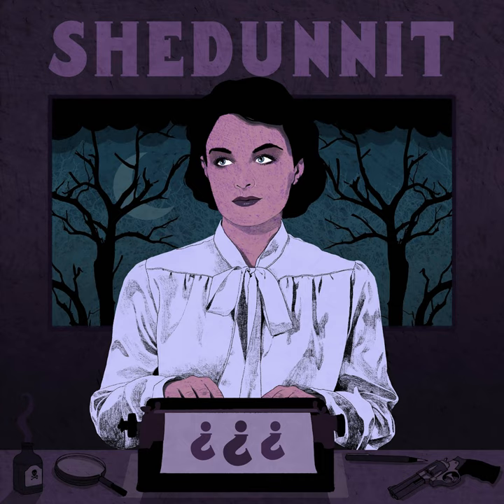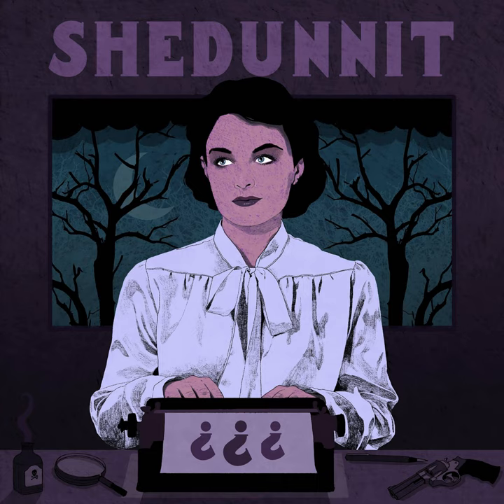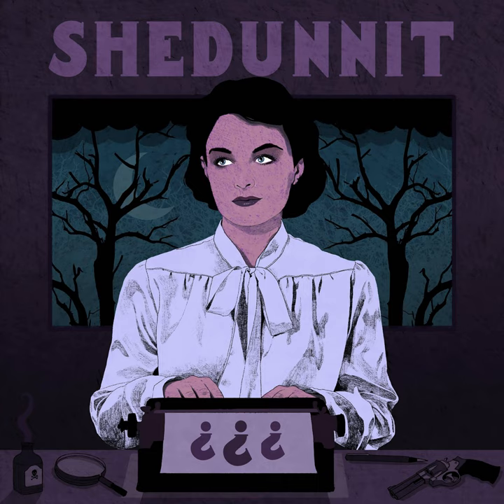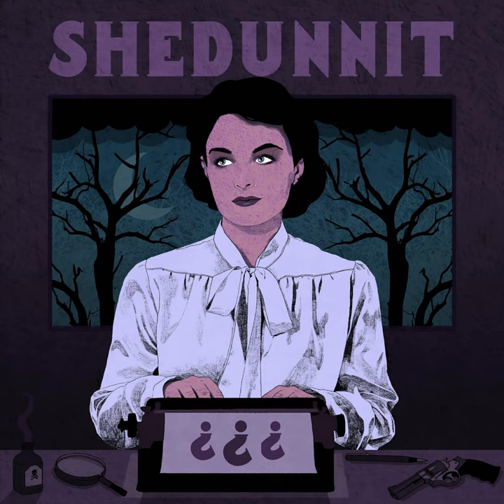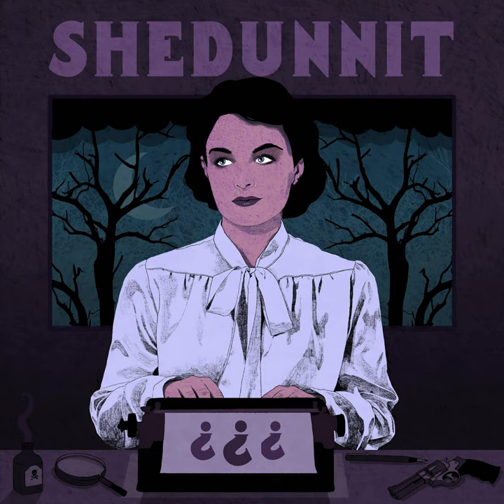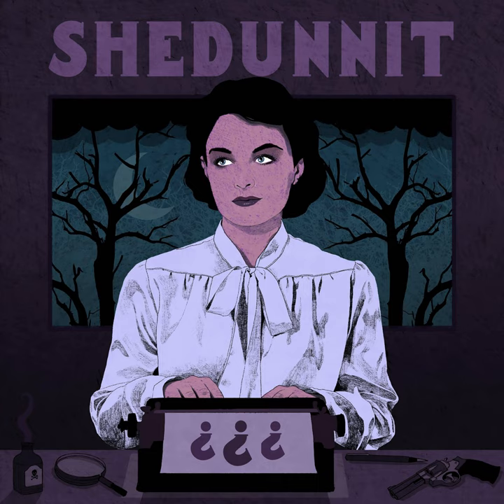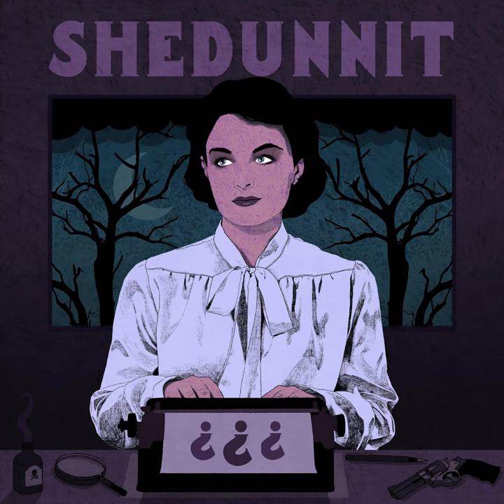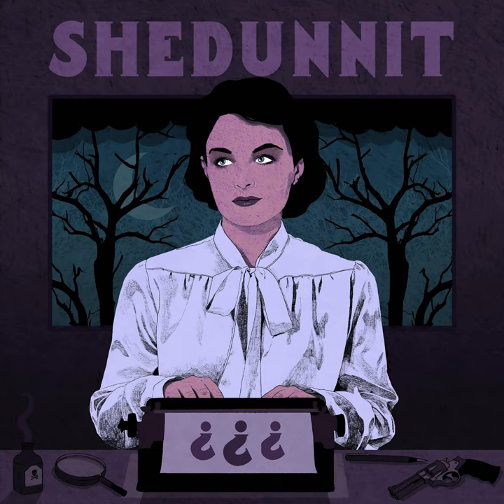Double Trouble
What happens when two people write a whodunnit together?

 Thanks to my guests, Cordelia Biddle and Steve Zettler. They write separately under their own names and together under the pseudonym Nero Blanc. The whole Crossword Mysteries series can be found at crosswordmysteries.com, where there are links to buy each title.

 There are no spoilers in this episode.

My new map and guide, Agatha Christie’s England, is available now in physical form

Find links to all the books mentioned in this episode

 Books mentioned: — Tidy Death by Nap Lombard —  The Life of G.D.H. Cole by Margaret Cole —  The Floating Admiral by the Detection Club —  Murder's a Swine by Nap Lombard —  Enter Sir John by Clemence Dane and Helen de Guerry Simpson —  Regiment of Women by Clemence Dane —  The Documents in the Case by Dorothy Sayers —  Strong Poison by Dorothy Sayers —  Busman's Honeymoon by Dorothy Sayers —  The Nursing Home Murder by Dorothy Sayers —  The Crossword Murder by Nero Blanc —  Death on the Diagonal by Nero Blanc

 Further listening: — The "Round Robin" episode about multi-author whodunnits — The "Detection Club" episode about the group of golden age authors who participated in these projects — The "Mutual Admiration Society" episode about the collaboration between Dorothy L. Sayers and Muriel St Clare Byrne

— Girlfriend Collective. Get $25 off your $100+ purchase of sustainable, ethically made activewear — Beatrix Greene, an audio series by Realm. Listen now on your podcast app of choice and find out more at realm.fm.

To be the first to know about future developments with the podcast, sign up for the newsletter

The podcast is on Twitter, Facebook, and Instagram as @ShedunnitShow, and you can find it in all major podcast apps. Click here to do that now in your app of choice.

Find a full transcript of this episode